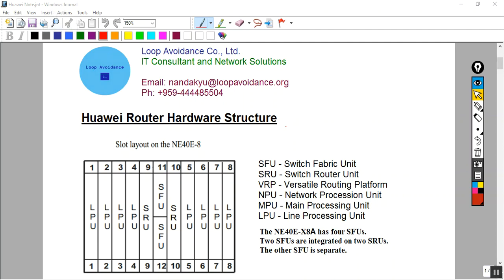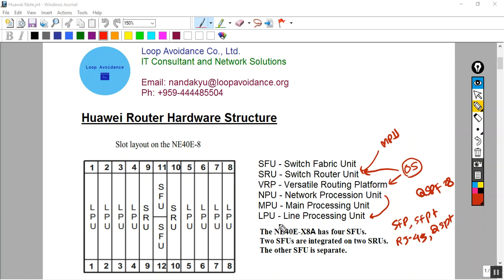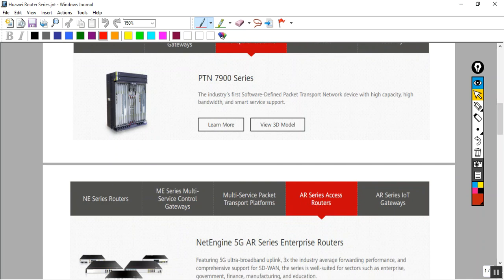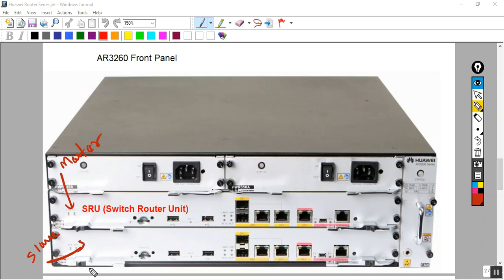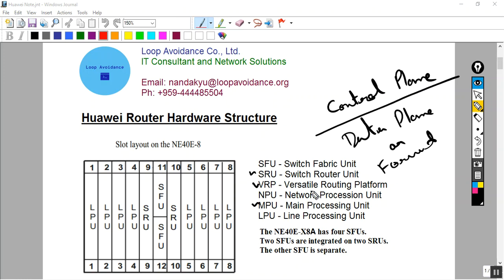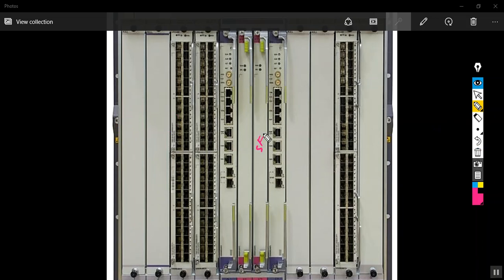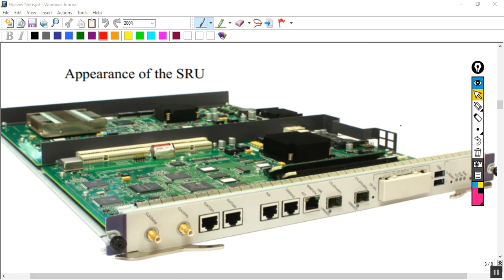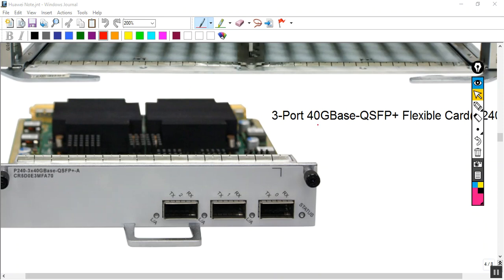Loop Avoidance Nanda Huawei Router Hardware Structure-01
Huawei Router Hardware Structure-01